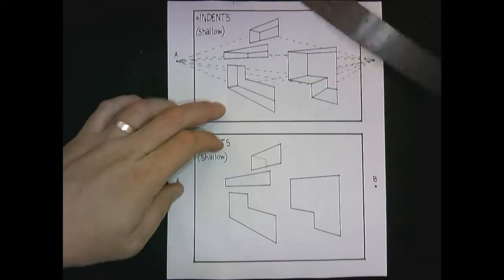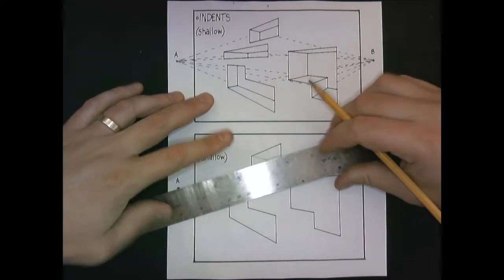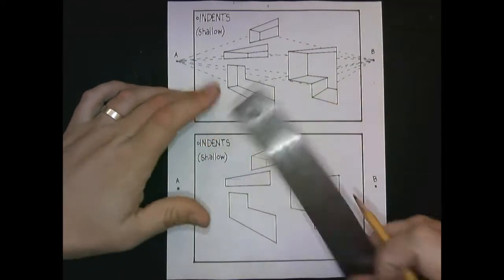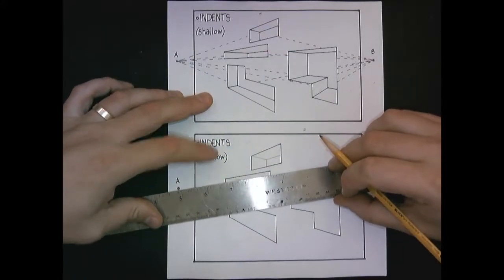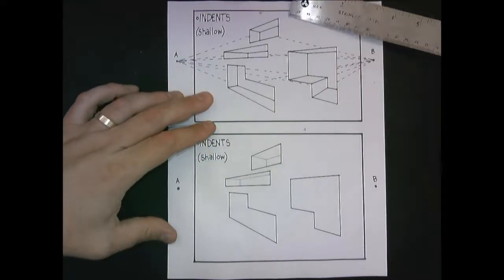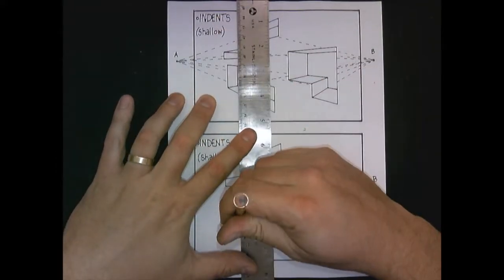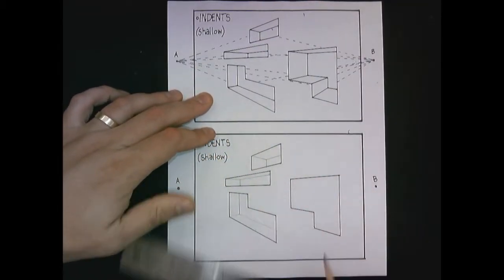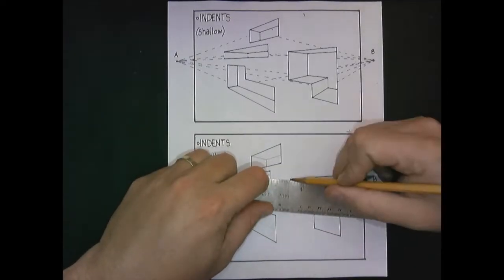Labrynth - 2 Point Perspective Drawing project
Drawing 1 - High school art project. Based on the artwork of Matthew Borrett.